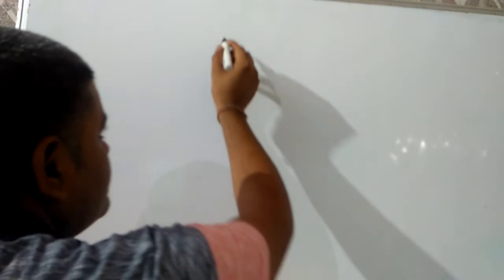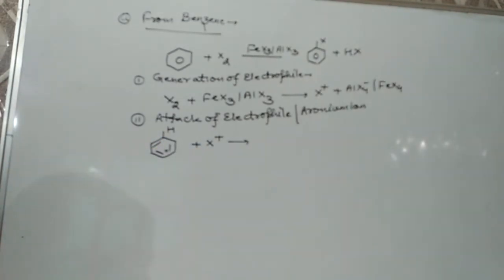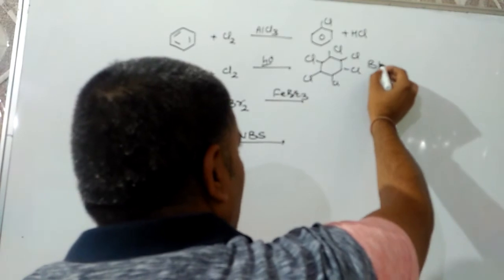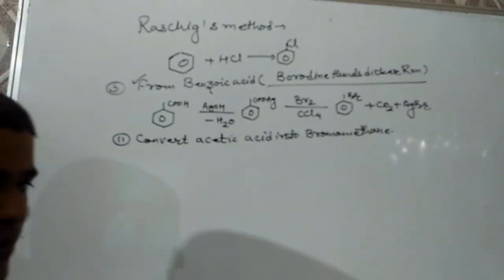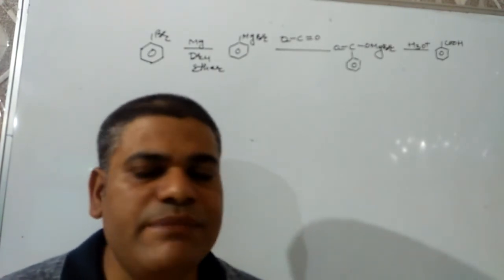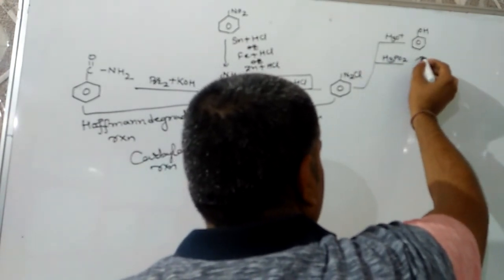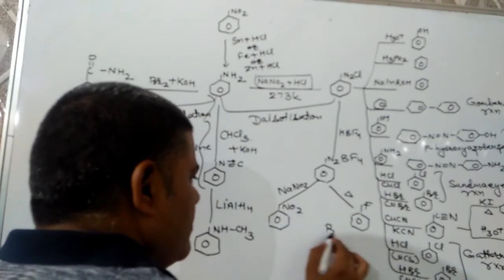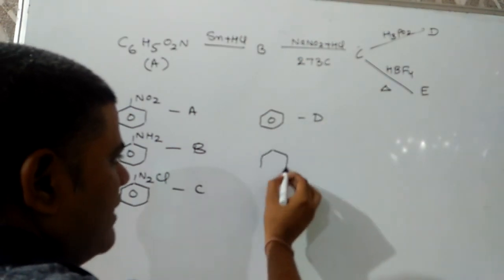Haloalkanes and Haloarenes (6)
Preparation of Haloarenes CSIR NET#IIT JEE#NEET